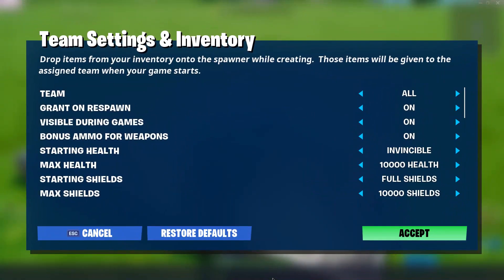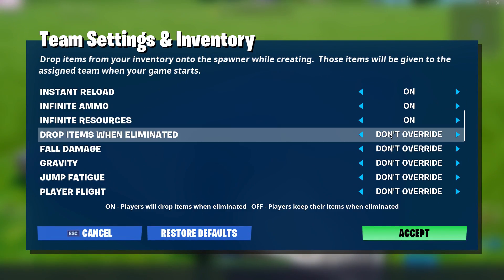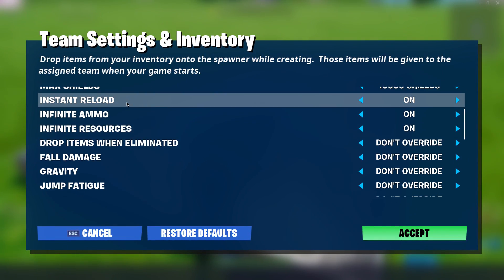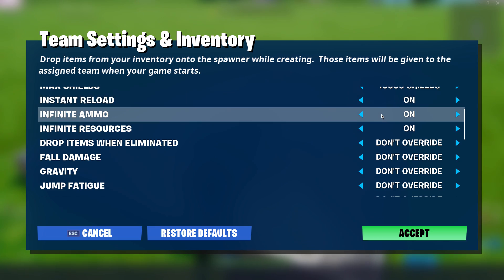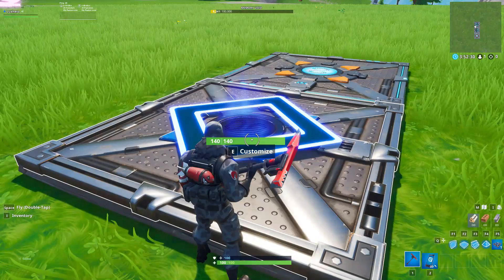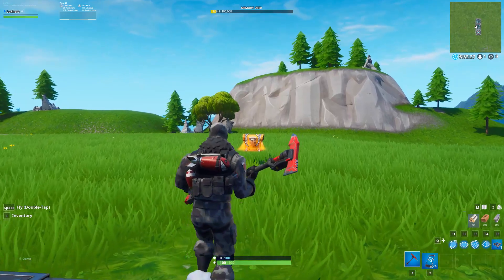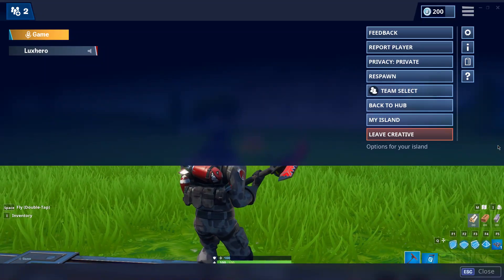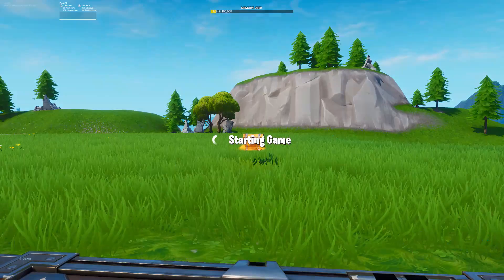How To Enable Instant Reload in Fortnite Creative!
A short tutorial on how to enable instant reload in Fortnite Creative.